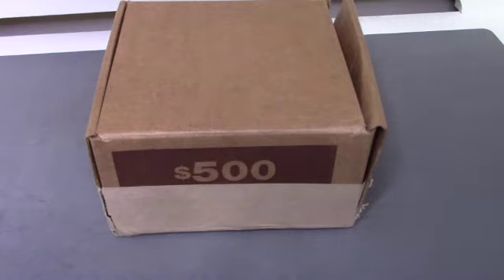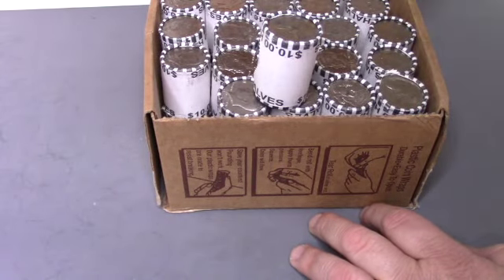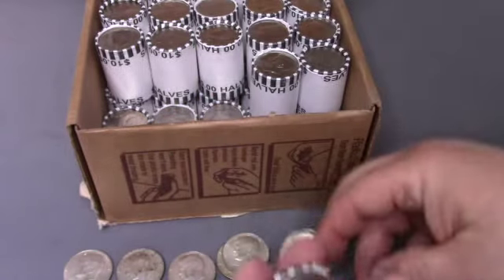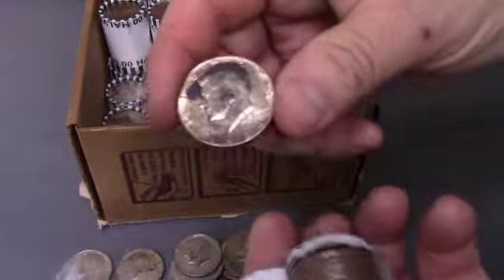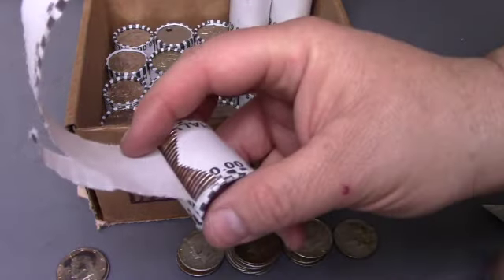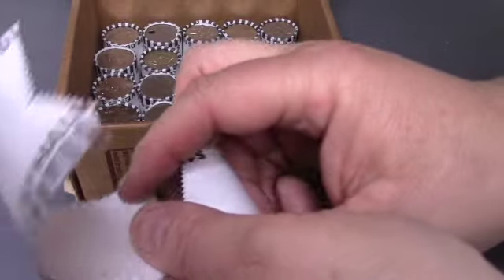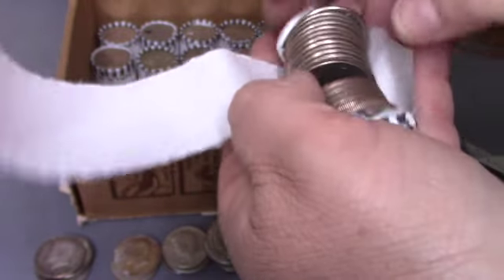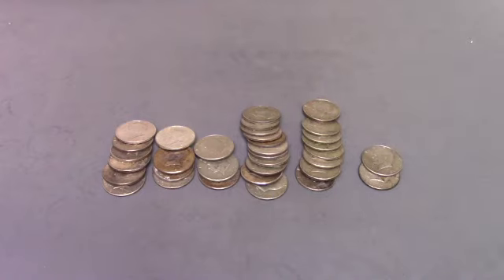HUGE PILE OF SILVER FOUND!!!! $1500 half dollar hunt.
Sorry for the long video. It took over 2 weeks to finally get half dollar boxes from the bank. and it certainly was worth the wait!